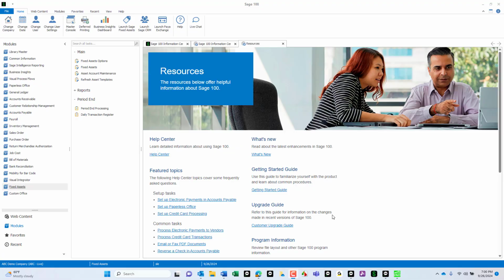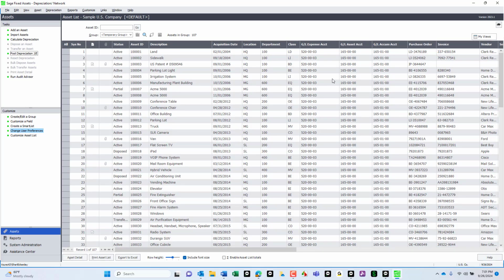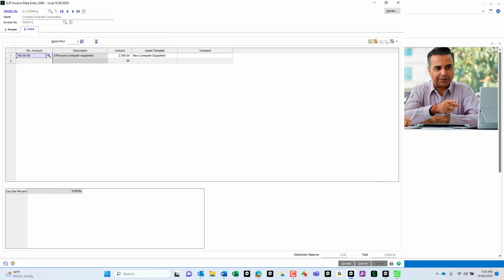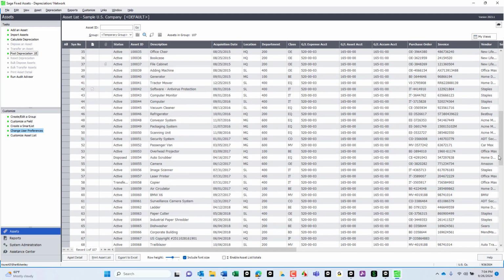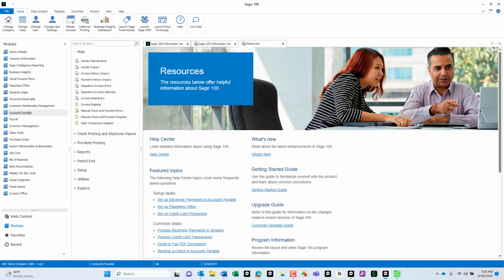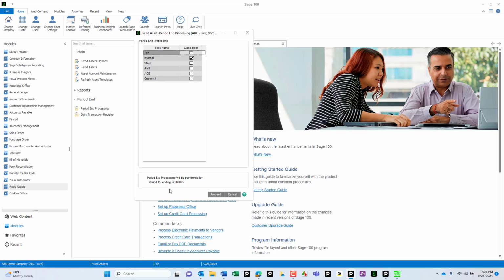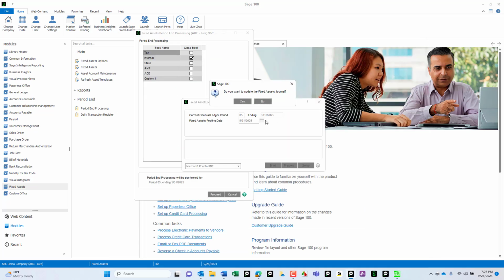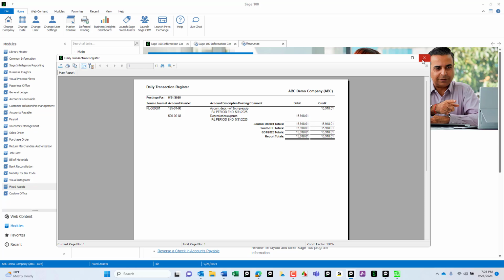Sage 100 integration for Sage Fixed Assets